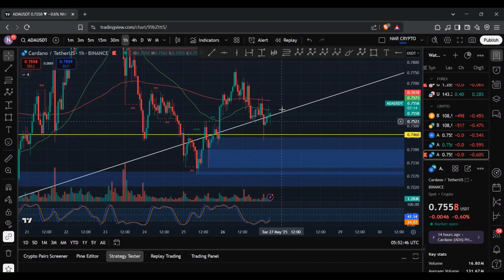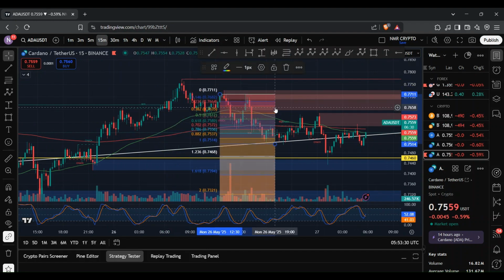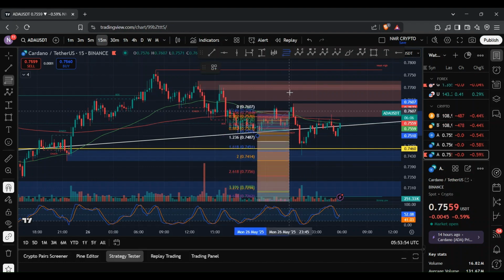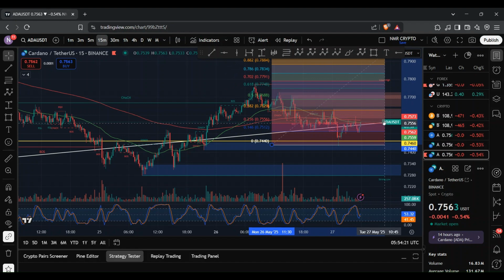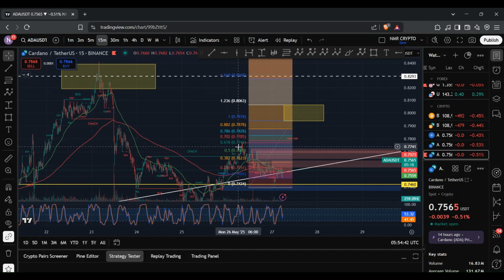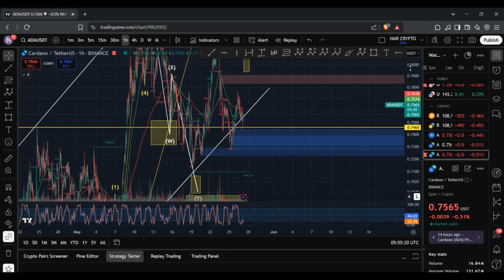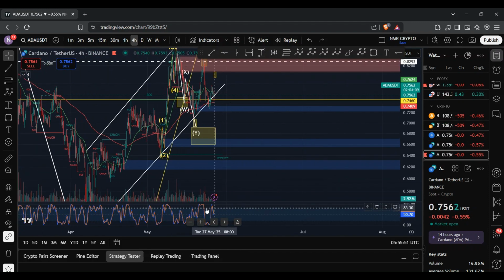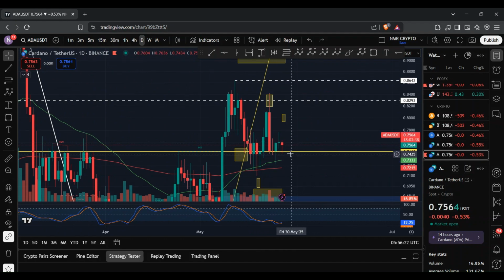Cardano ADA Technical Analysis: ADA Continues To Hold Key Levels! What Next?! Elliott Wave Theory